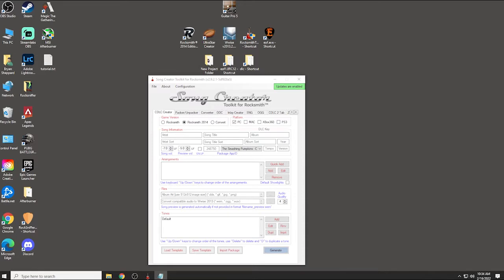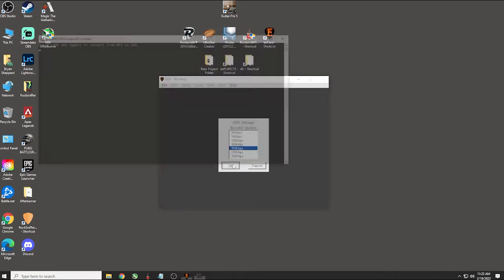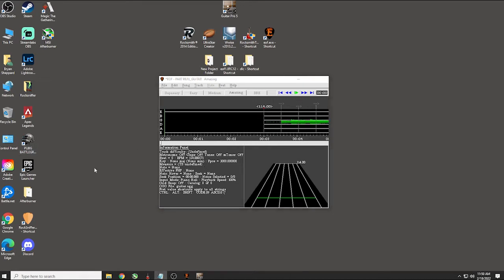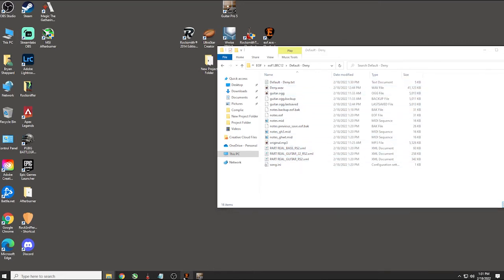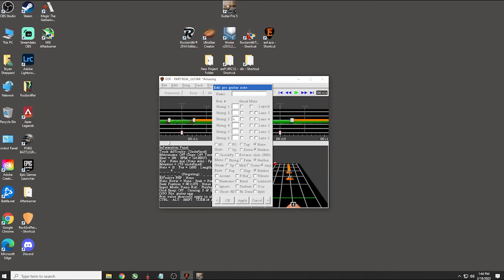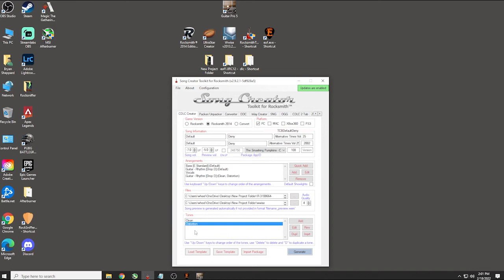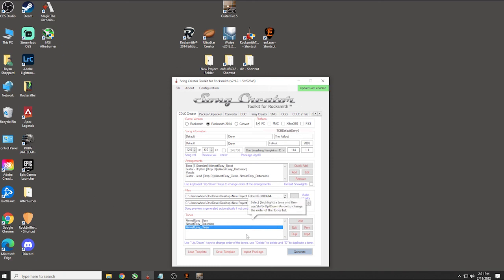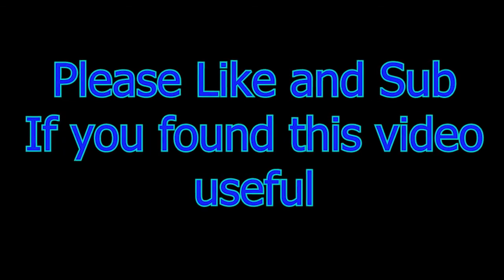Creating Rocksmith 2014 Remastered CDLC's in 2022. Step-by-Step Guide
This video will walk you thru the basics of creating Rocksmith 2014 Remastered CDLC's.  Links for the video are below.